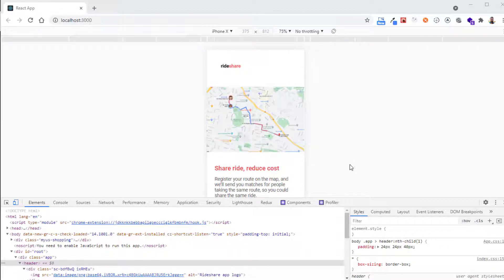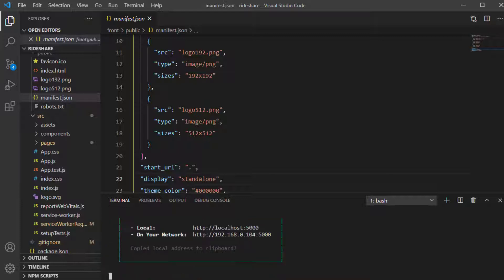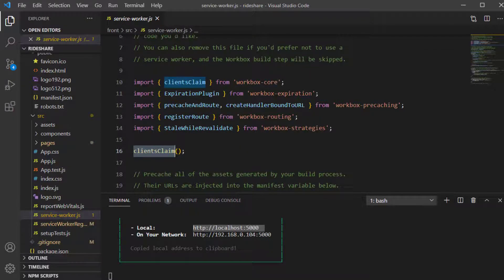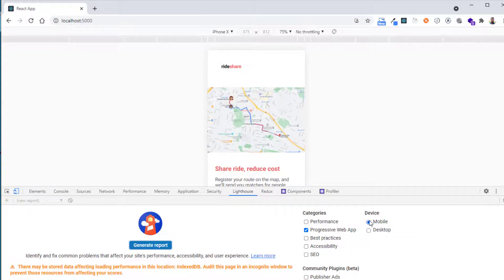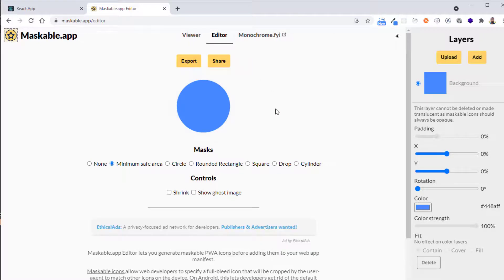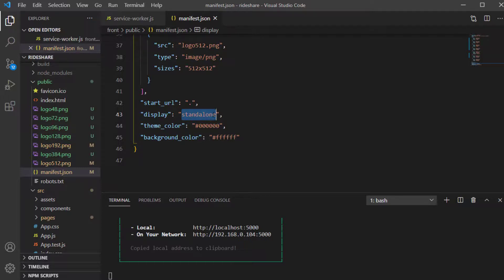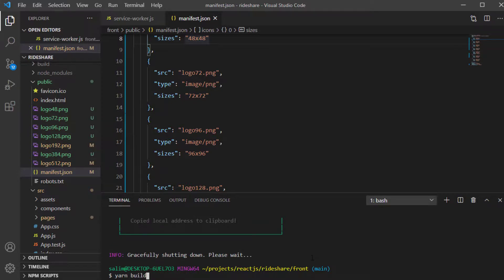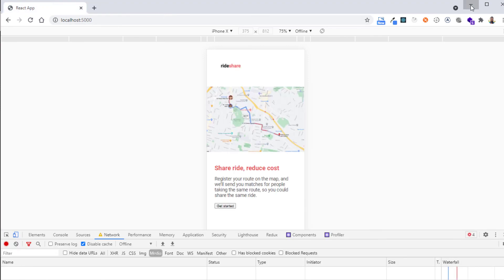Let's make our PWA app installable with a nice maskable icon - part 2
In the second part, we'll make our app installable on mobile and desktop with a service worker and a manifest file. Then we'll improve the app icon by using the maskable icon.